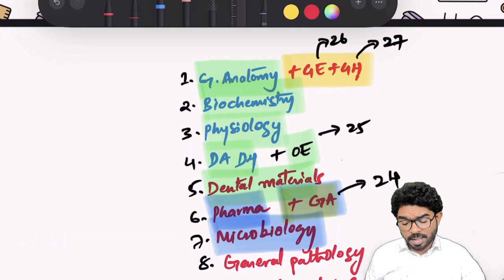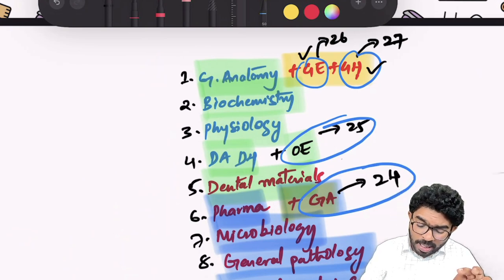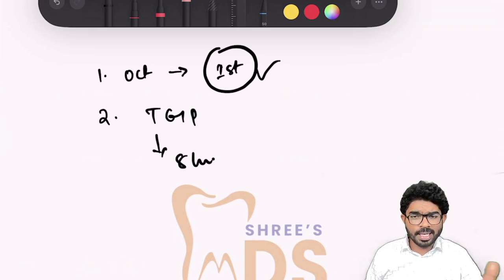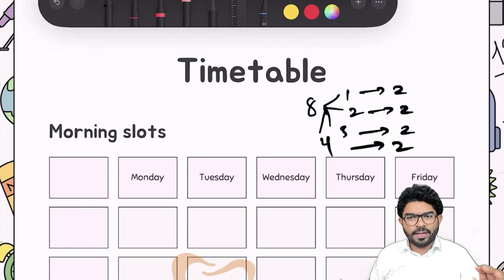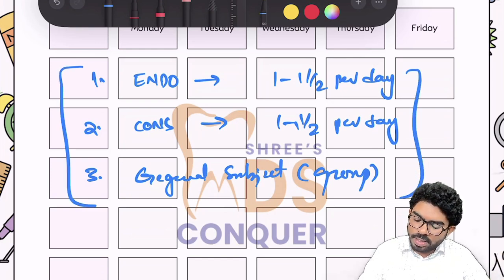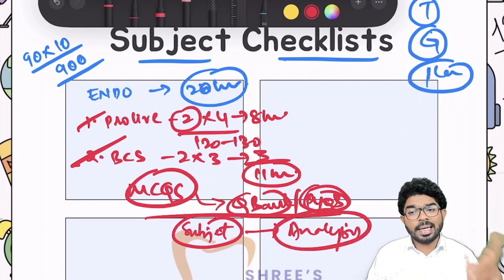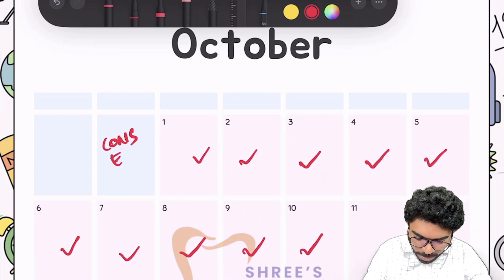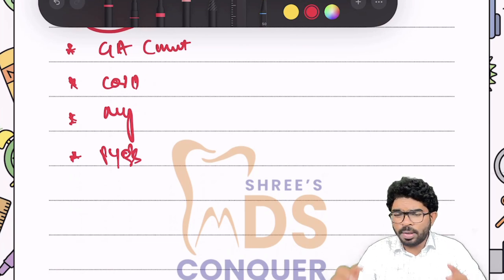NEET MDS 2026 || 29 ALL SUBJECTS : EASY , DIFFICULT PLAN || DR SRIKANTH